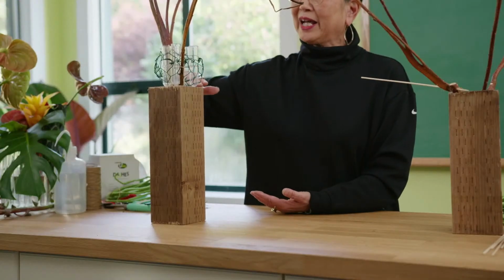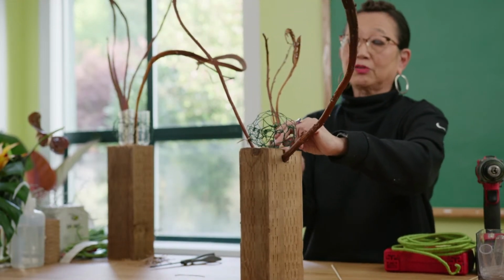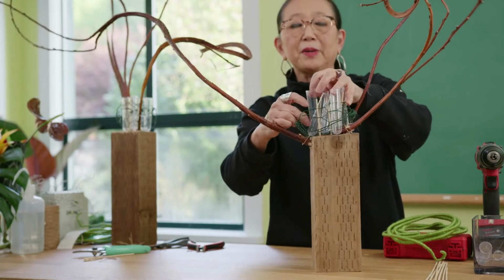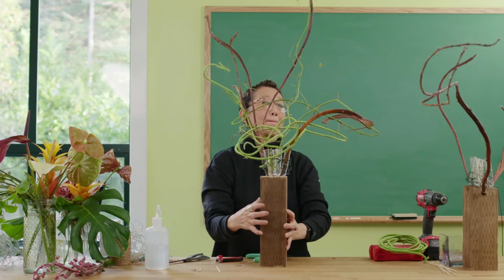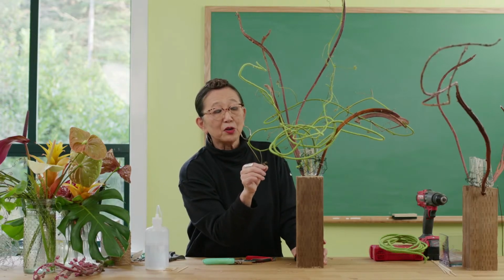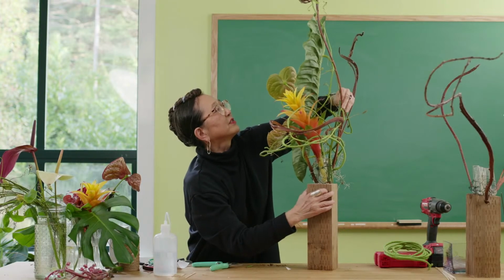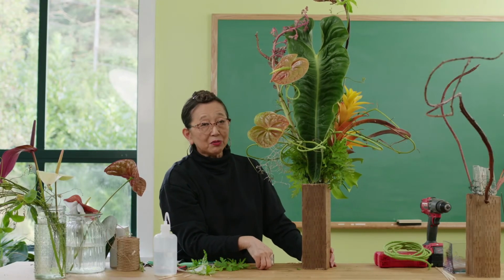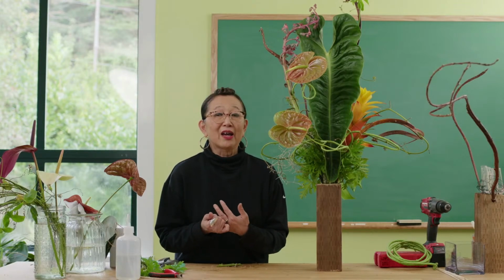IKEBANA INSPIRED WOOD BLOCK STRUCTURES! Tips & Techniques LIVE! with Hitomi Gilliam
Join me today, October 25th at 3:00PM (Pacific Standard Time) for this month’s YouTube LIVE Tutorial!! I’m looking forward to sharing the construction and initial flowering of an Ikebana-Inspired Wood Block Structure for design!  Join me for an hour of designing!  You can also follow me on...   Instagram Facebook